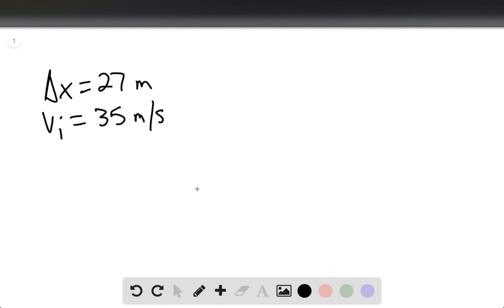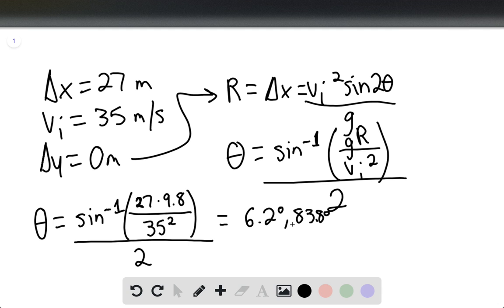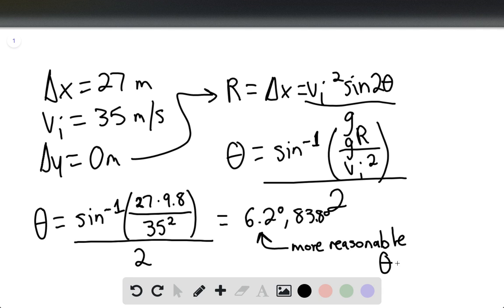William Tell must split the apple on top of his son's head from a distance of 27 m When William aim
William Tell must split the apple on top of his son's head from a distance of 27 m. When William aims directly at the apple, the arrow is horizontal. At what angle should he aim the arrow to hit the apple if the arrow travels at a speed of 35 ms

📕 Economics Q&A
📕 Chemistry Q&A
📕 Math Q&A
📕 Statistics Q&A
📕 Computerscience Q&A
📕 Accounting Q&A
📕 Biology Q&A
📕 Physics Q&A